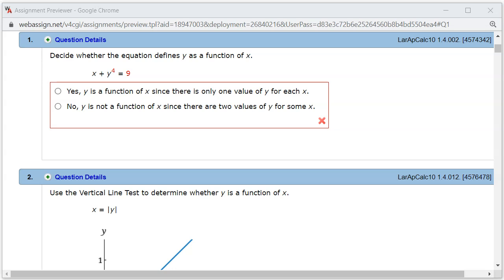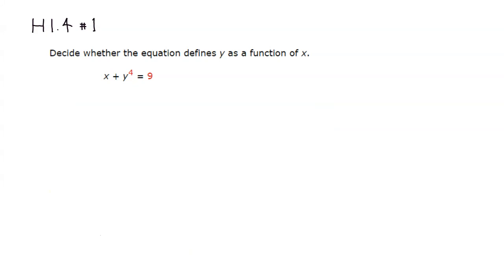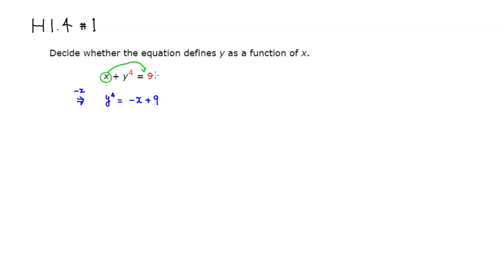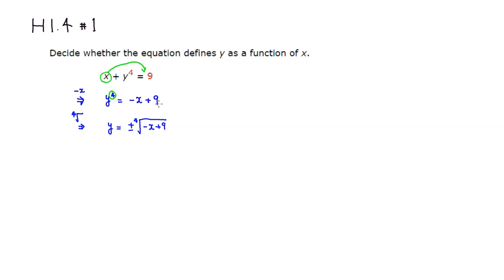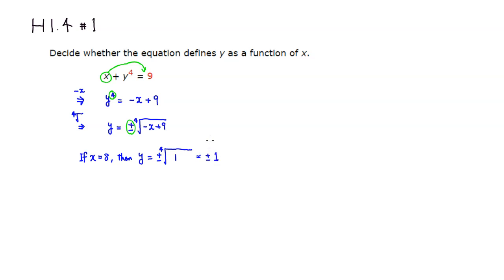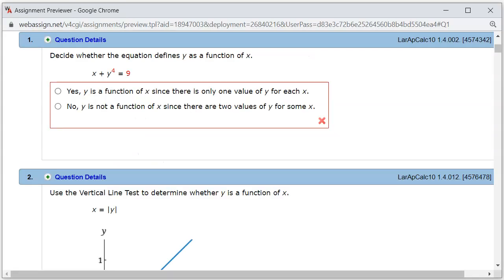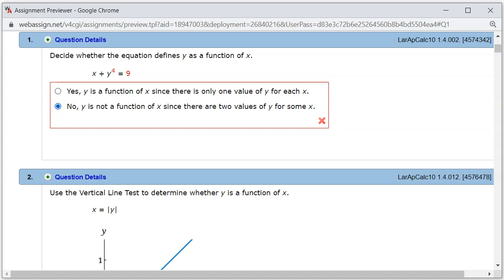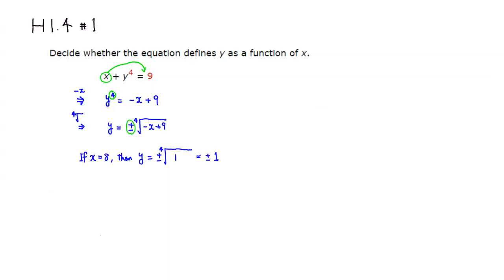How to Determine if an Equation Defines a Function (M109 H1.4 #1)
SU21
Does an Equation Describe a Function?